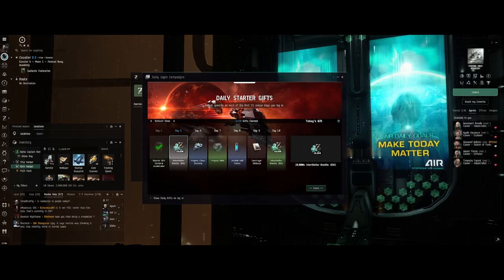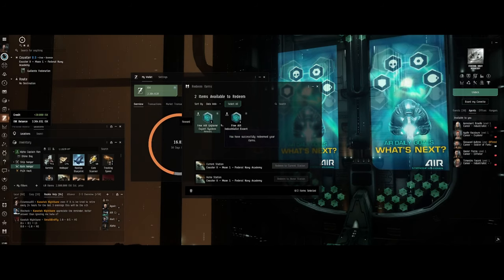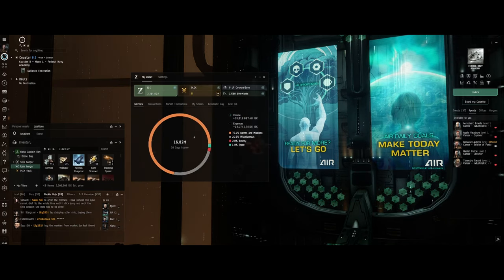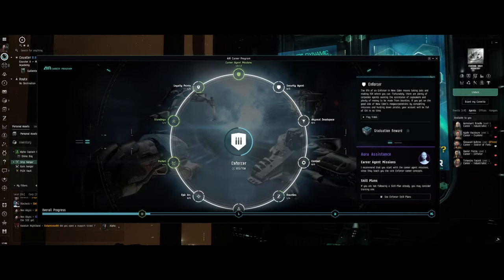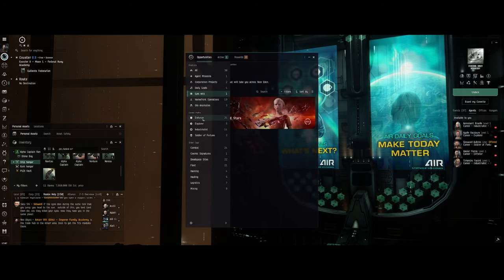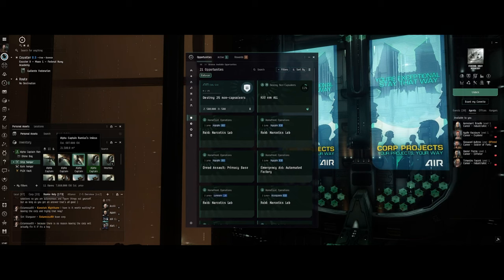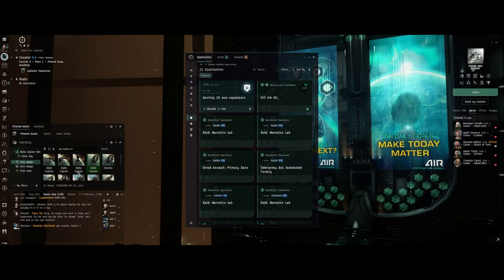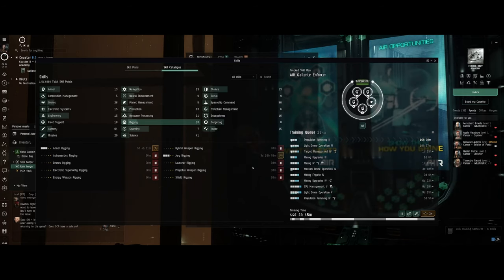EVE Online Journey: Alpha Captain Ramius EP4 - Prosperity and New Horizons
Dive into the fourth episode of my EVE Online series, where my journey as Alpha Captain Ramius reaches new heights of success and exciting prospects. This episode is all about progress, opportunity, and the rewards of dedication in the vast universe of EVE Online.

🚀 Episode Highlights:

A significant milestone was reached with over 16 million ISK earned and 3.8 million ISK currently on hand.

Completion of three AIR Programs, resulting in a fleet of 10 ships valued at approximately 7.6 million ISK.

Upcoming adventures include more missions in the Enforcer program and ventures into the lucrative Abyssal Deadspace, showcasing the capabilities of the Tristan frigate.

The potential of earning over 10 million ISK daily with minimal effort in Abyssal Deadspace runs.

An unexpected yet exciting development: being recruited by an in-game Corporation! They've acknowledged my potential and offered an enticing future, promising earnings of up to 100 million ISK daily.

This episode isn't just a recap of my achievements; it demonstrates how EVE Online offers a rich and rewarding experience, even to those who choose the Free-to-Play path. The game opens doors to countless opportunities, allowing players to carve their unique path in its expansive universe.

Whether you're a veteran capsule or a new pilot just starting, EVE Online offers endless possibilities. Join me as I continue to explore, earn, and embrace the thrilling adventures that await in EVE Online.